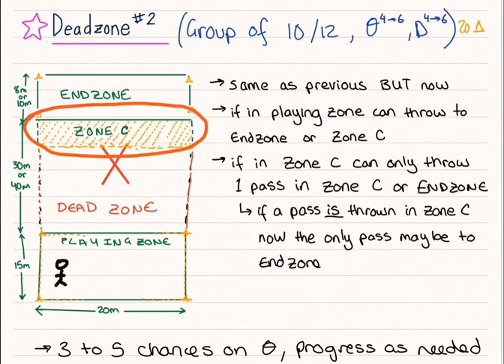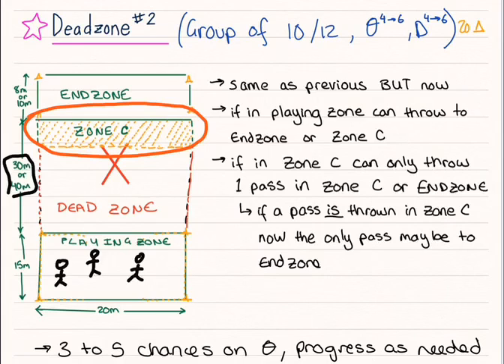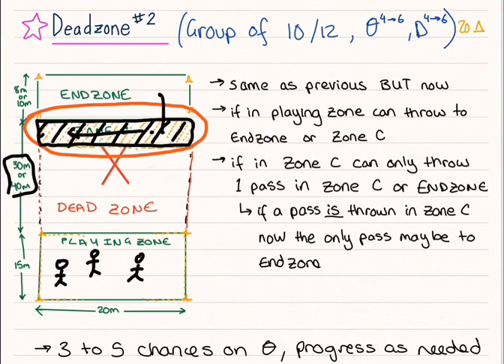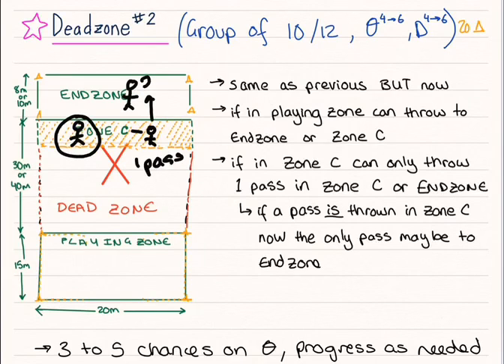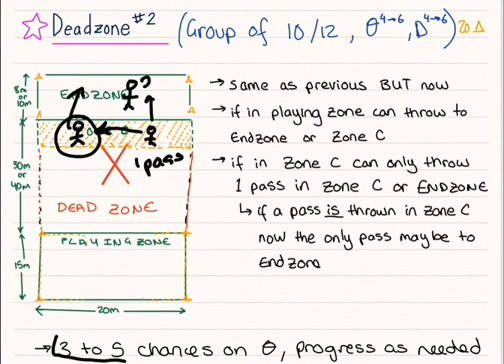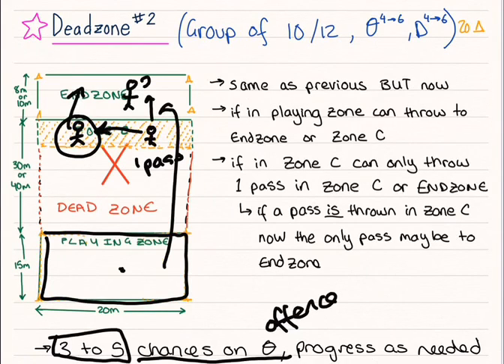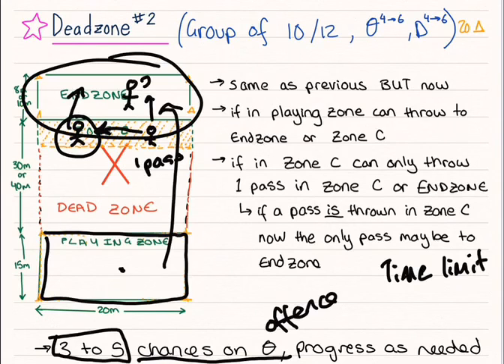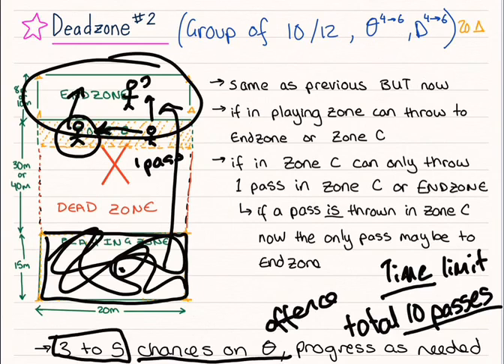Deadzone #2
Constraints led game to promote accuracy of long throws including providing the options to support a successful outcome